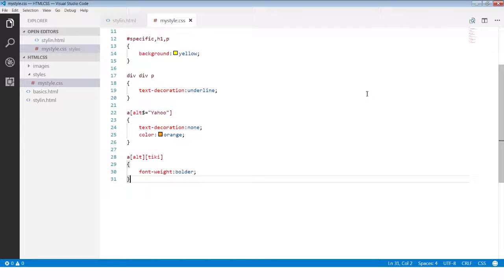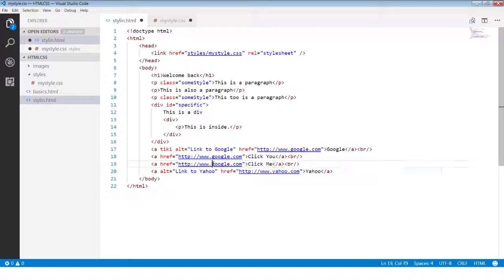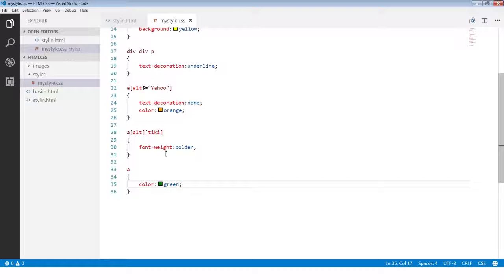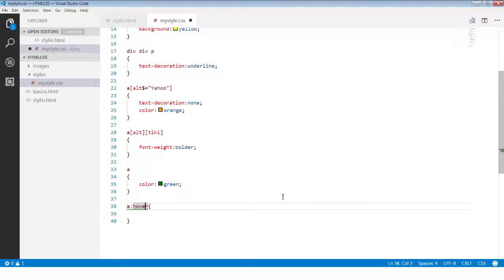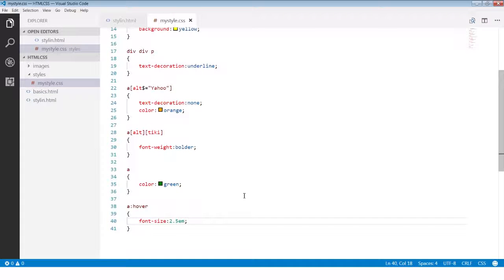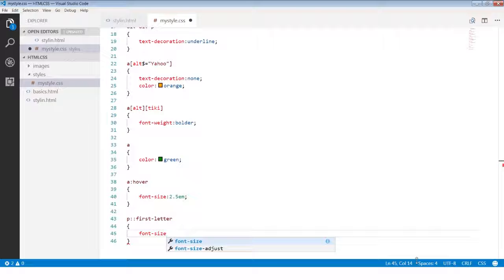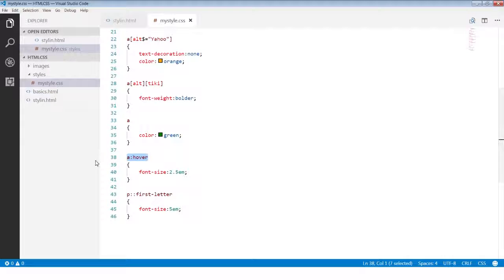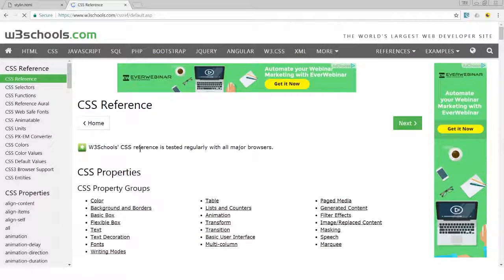HTML5 & CSS3 - 3.Stylin' With CSS - Part 3